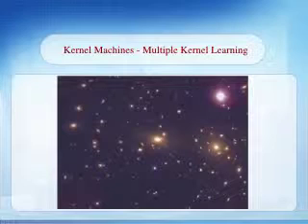Kernel Machines - Multiple Kernel Learning